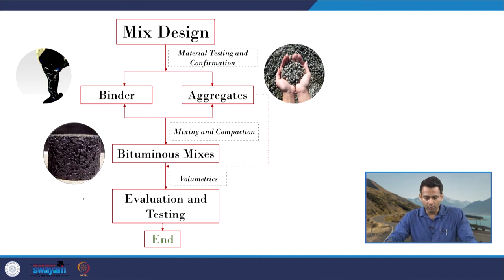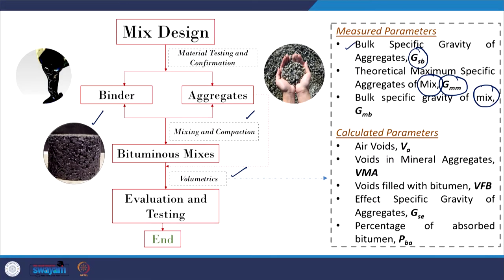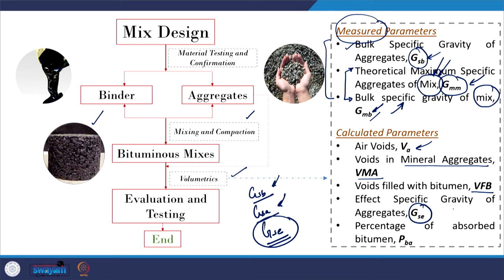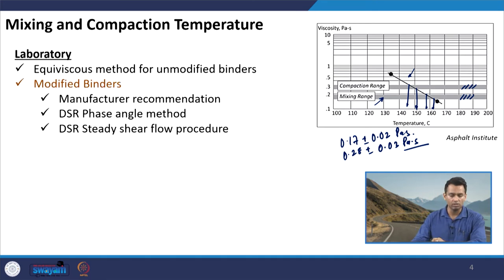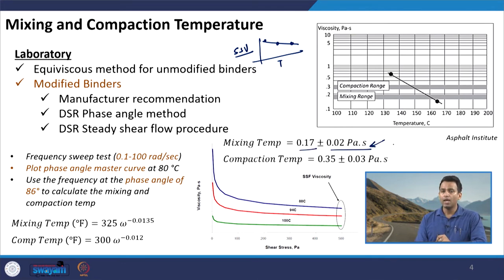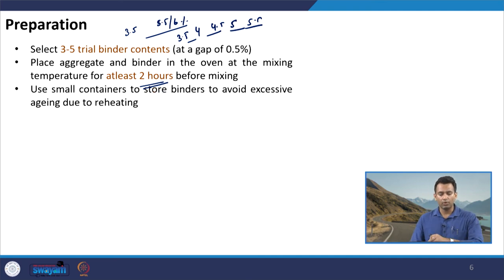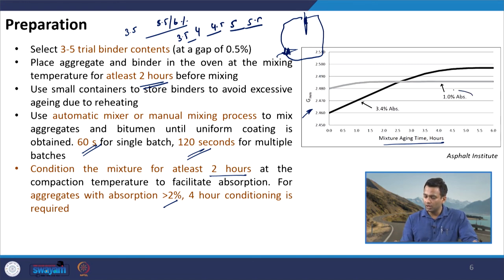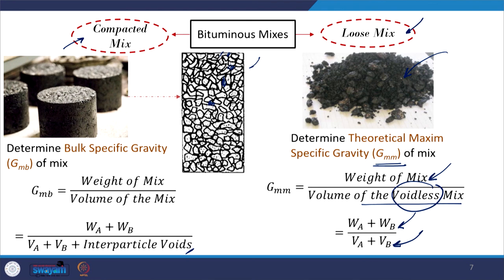Lecture 35: Volumetrics in Mix Design (Part 1)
In this lecture, we will discuss about the significance of Volumetrics in Bituminous Mixture.